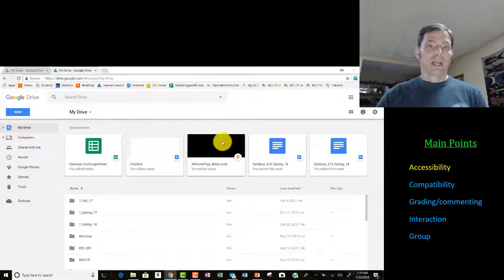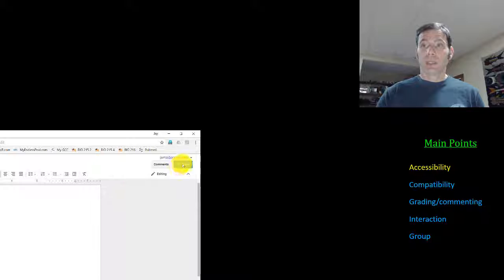Using Google Docs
For those interested.